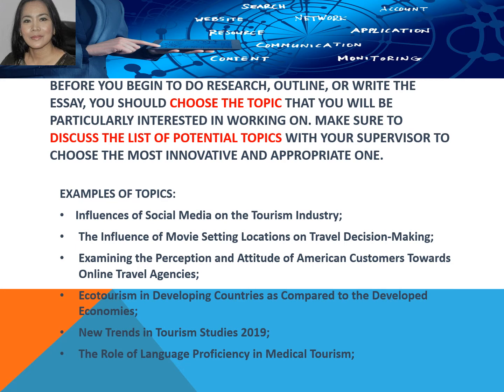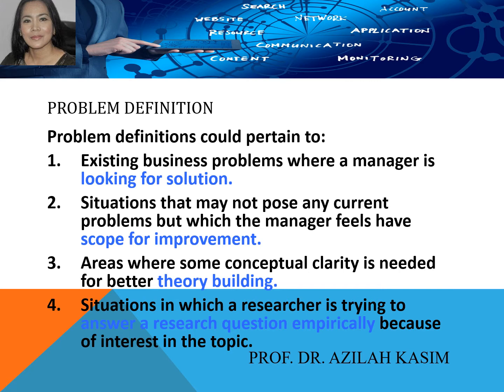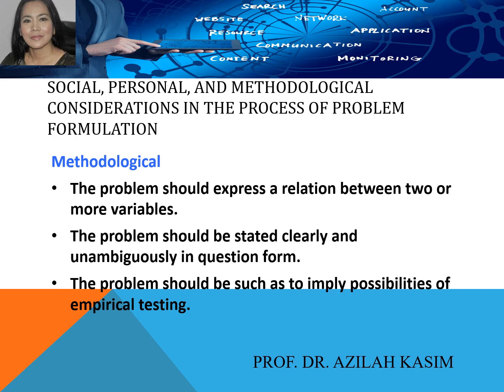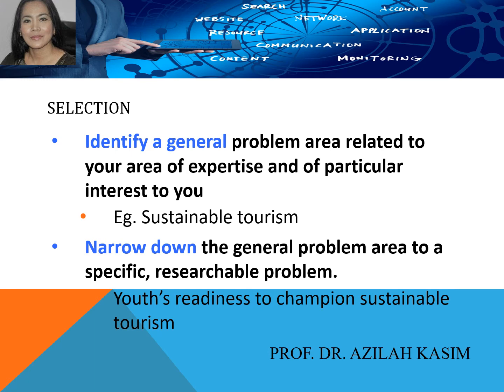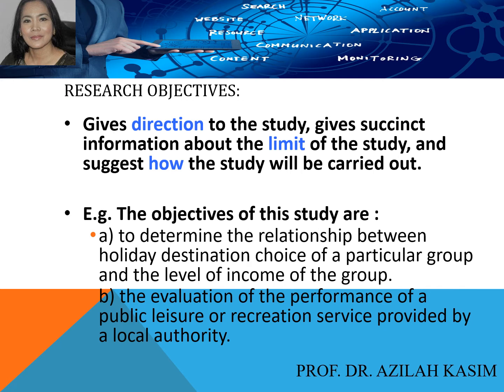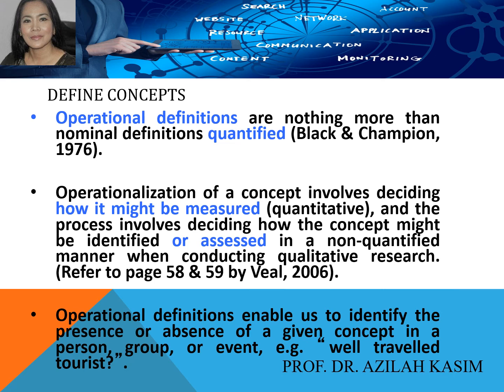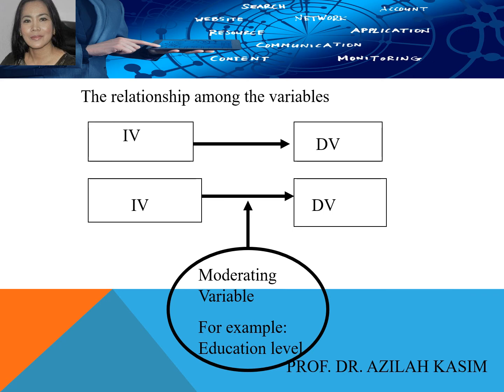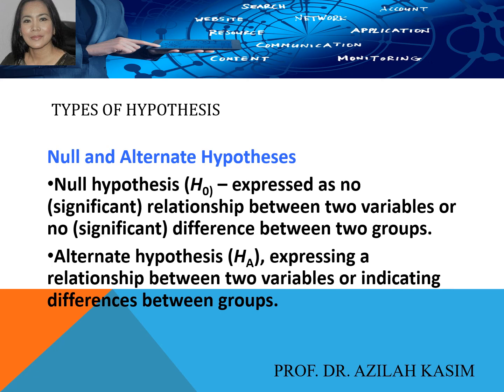Lecture 4 Defining Problem Statement, Research Questions and Variables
This material is prepared by Prof. Dr. Azilah Kasim for week 4 of Research Methodology in Tourism, Hospitality and Event